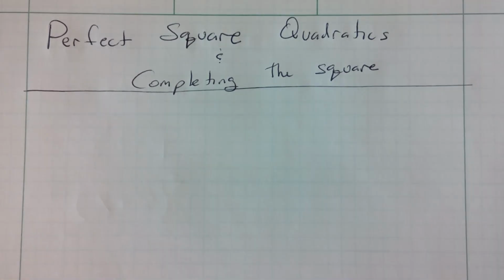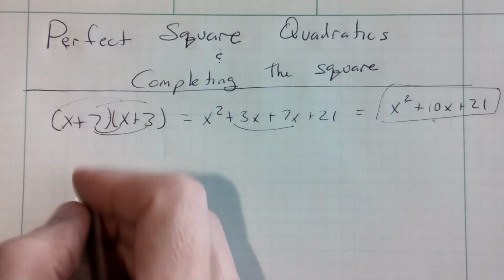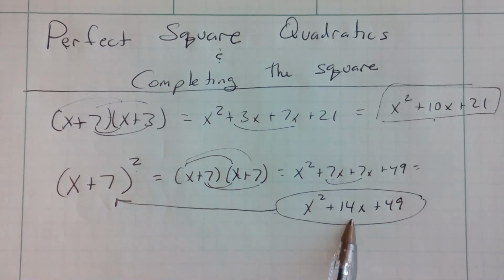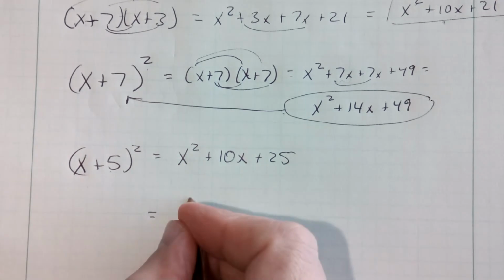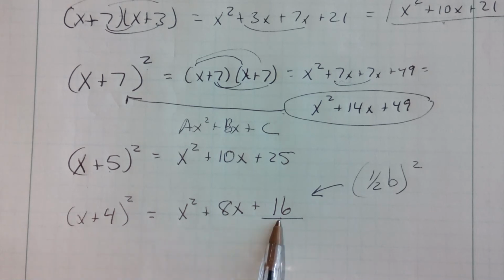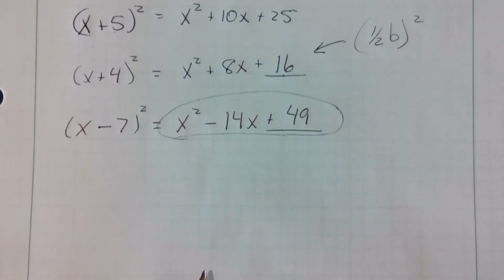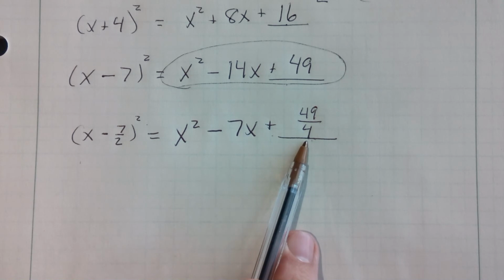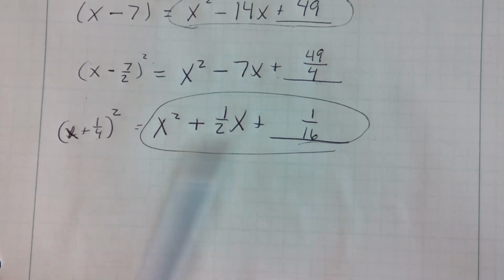Quadratics (Finding correct missing third term to make a perfect square)